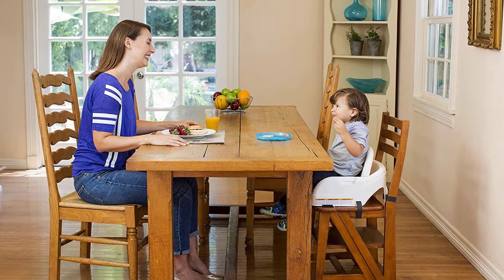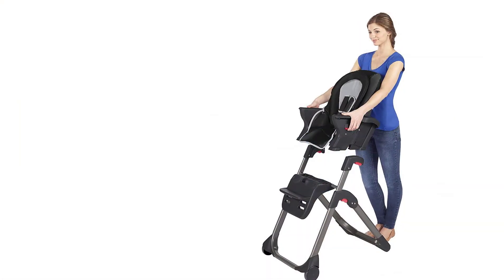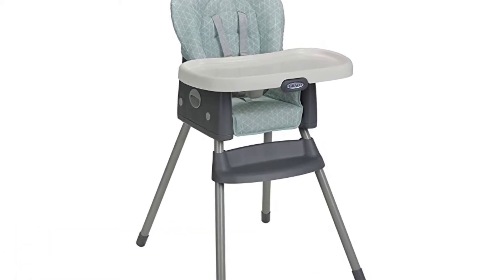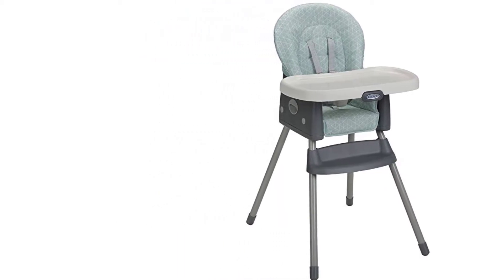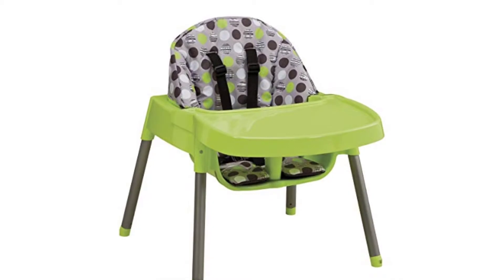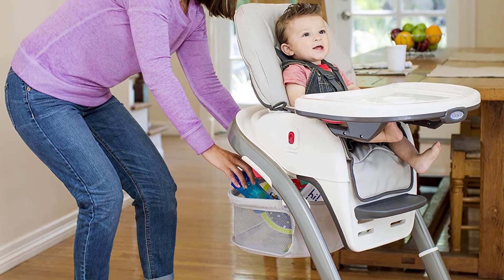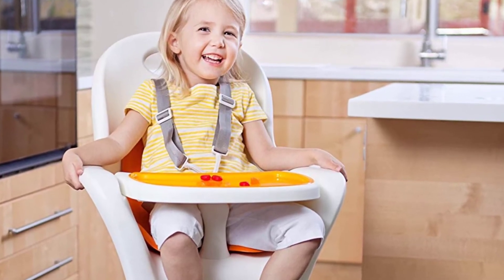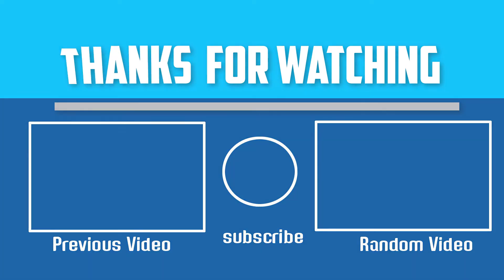Top 5 Best High Chairs in 2019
▶️ The Top 5 Best High Chairs in 2019  We recommended  In This video

▶️ 5.Graco DuoDiner Metropolis High Chair (LX Baby)

▶️ 4.Graco Zuba Simpleswitch High Chair & Booster

▶️ 3.Evenflo Dottie Lime High Chair (Convertible)

▶️ 2.Graco Sapphire Blossom High Chair (6-in-1)

▶️ 1.Boon Flair Highchair